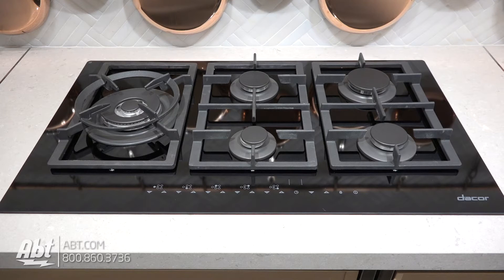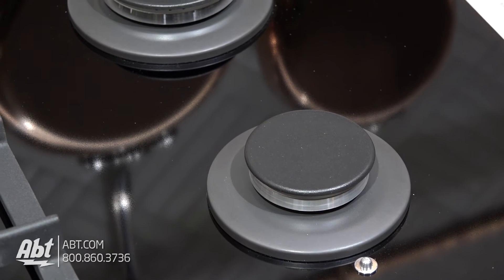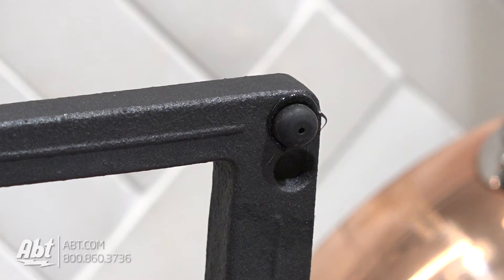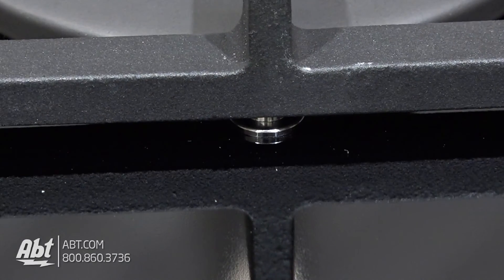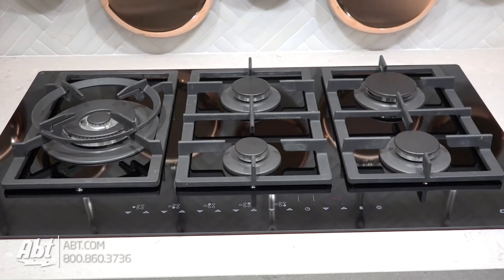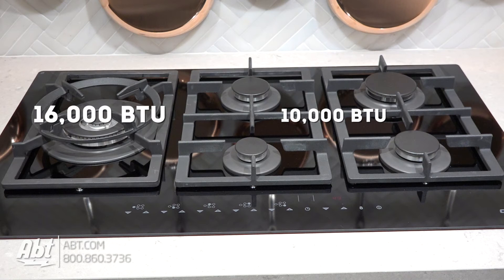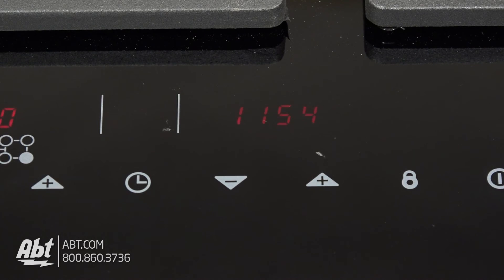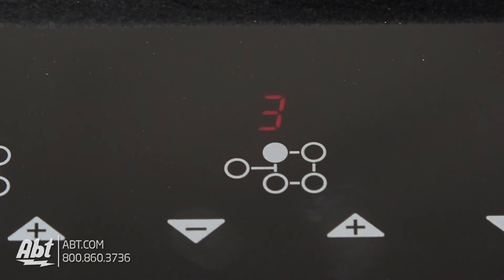Dacor Renaissance 36" Black Gas TouchTop RNTT365GB/NG - Overview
In this video we give you a closer look at the Dacor Renaissance 36" Black Gas TouchTop RNTT365GB/NG Cooktop

Another industry first the Dacor Renaissance 36 Gas TouchTop™ is the first to combine the benefits of a gas cooktop with those of an electronically controlled cooktop. All types of chefs love cooking on a gas flame because it can be seen and felt. With a simple touch of the sleek black glass on the TouchTop gas burners ignite providing a controlled safe and convenient cooking experience.

Features:

Electronic Control Panel:
With an electronic burner management system that features touch-panel burner controls

Glass Cooktop:
Makes clean-up fast and easy

Burner Configuration:
(5 Burners) - Total 40500 BTUs

Configurable Timer:
Turns selected burner off to prevent scorching

Control Panel Lock:
Prevents children from operating the cooktop and avoids accidentally turning the cooktop on

Flameless Ignition:
Generates a spark to light burners from the burner controls

Burner Auto Shutoff:
Automatically shuts off after 4 hours of continuous operation for added safety

Perma-Flame™ Technology:
Is an instant re-ginition system that automatically re-lights a burner if it goes out

Sealed Burners:
Prevent spilled liquids from leaking into the cooktops internal parts

Wok Ring included
Downdraft Compatible

Specifications:

Burner Elements 1 Sear Burner (16000 BTU)
1 Standard Burner (6000 BTU)
1 Standard Burner (1000 BTU)
1 Standard Burner (3500 BTU)
1 Standard Burner (5000 BTU)

Requirements Electrical: 120 V 15 A

Gas Supply: Natural Gas (NG model) or Liquid Propane (LP model)

Approximate Dimensions:
Height: 2-3/8
Width: 36
Depth: 21

Approximate Weight:
Shipping: 70 lbs

Warranty Information:
Manufacturer Warranty (authorized online retailer): One Year Parts and Labor